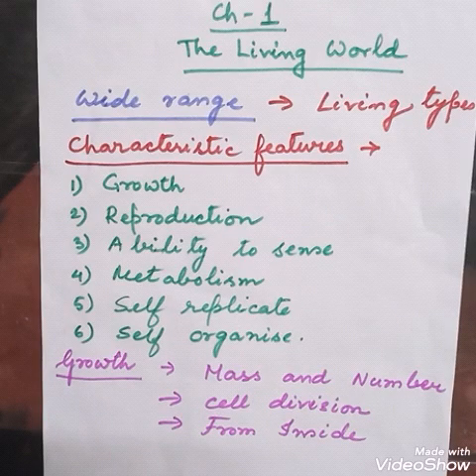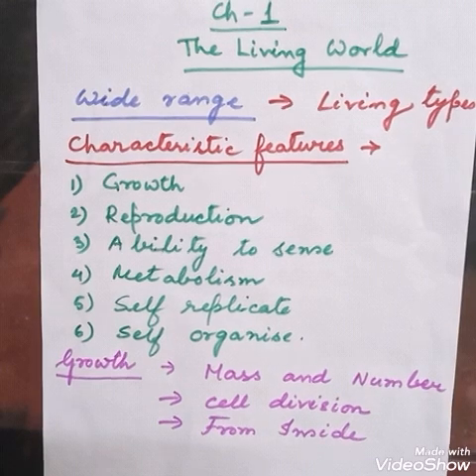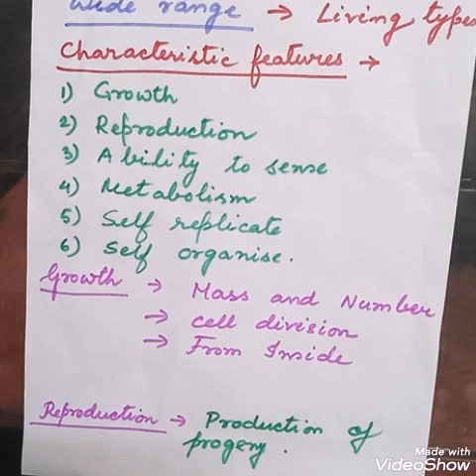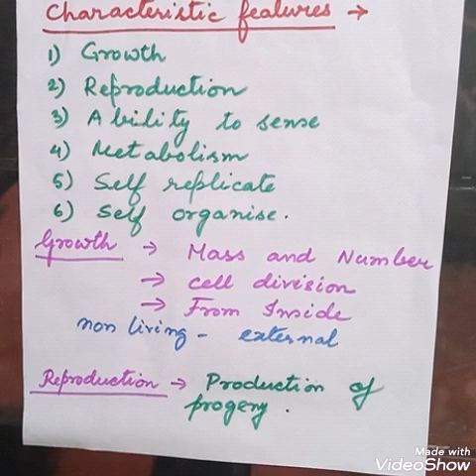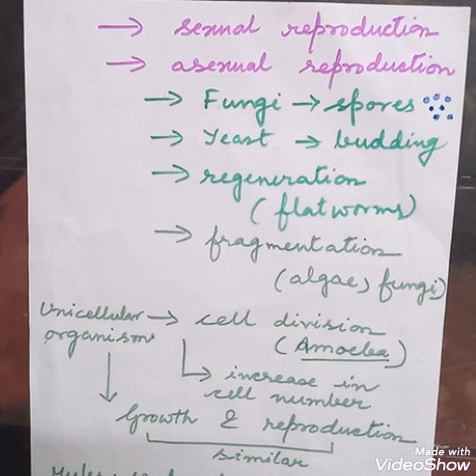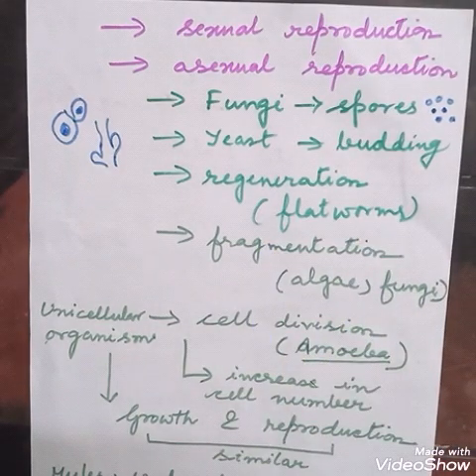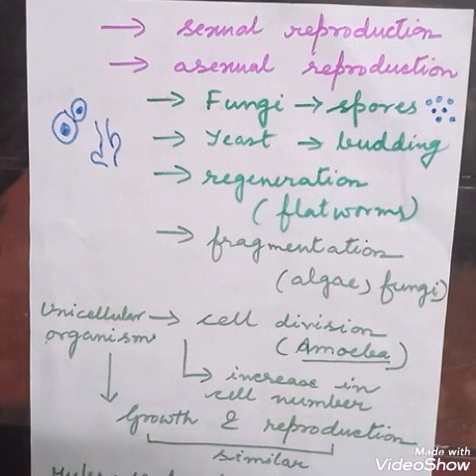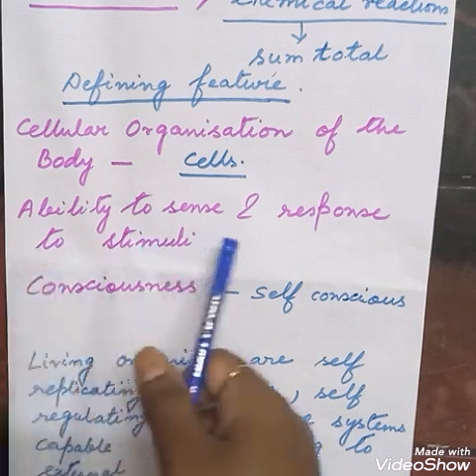Class 11 Biology# The Living World# Lecture 1